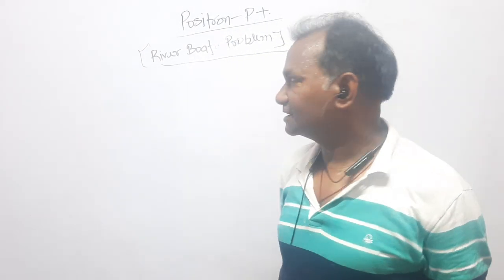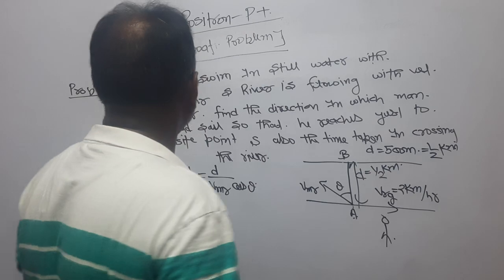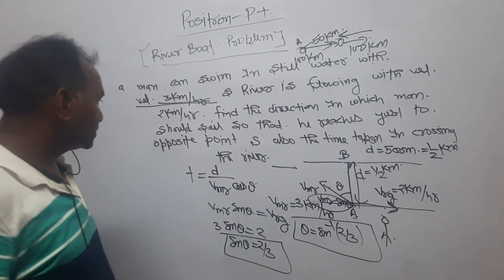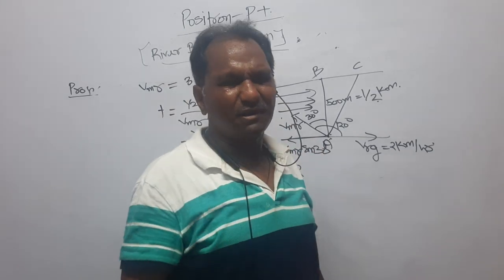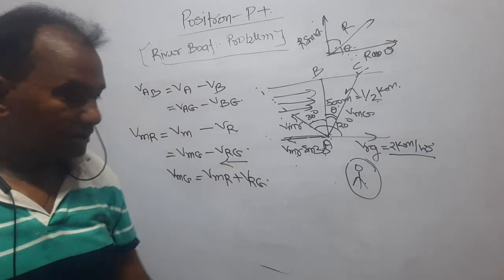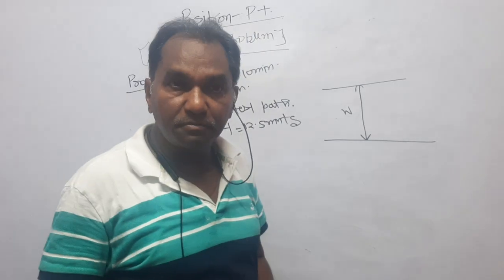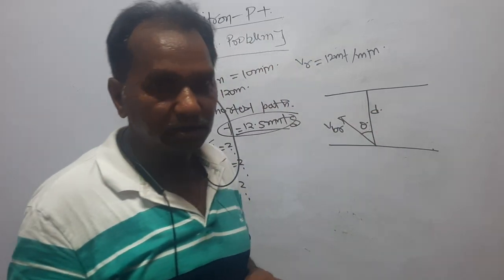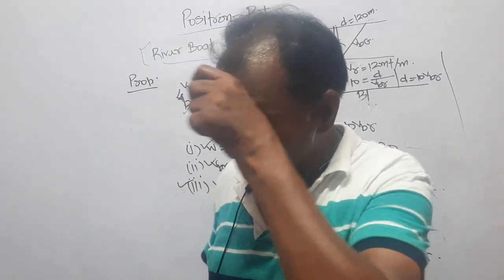River boat problem